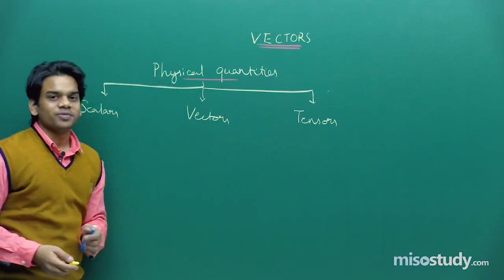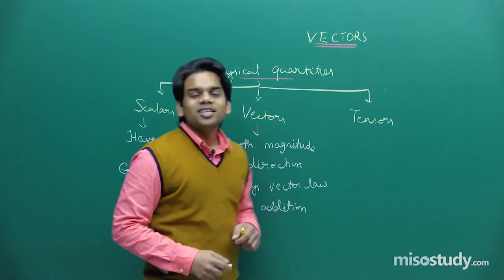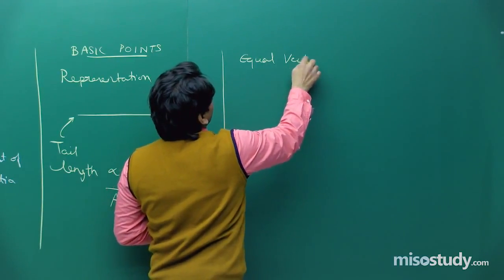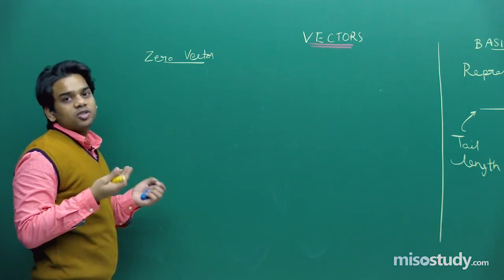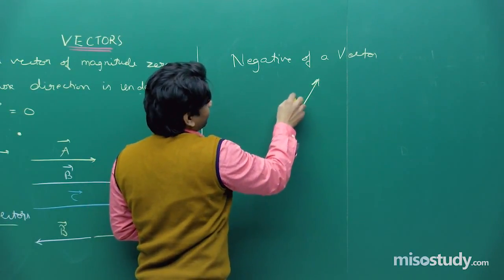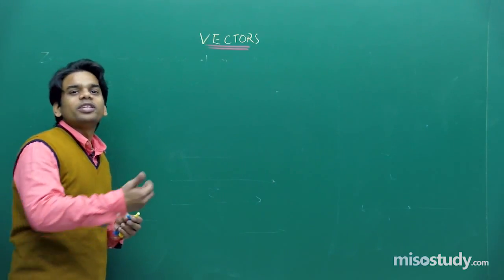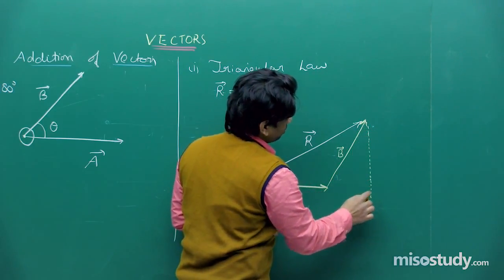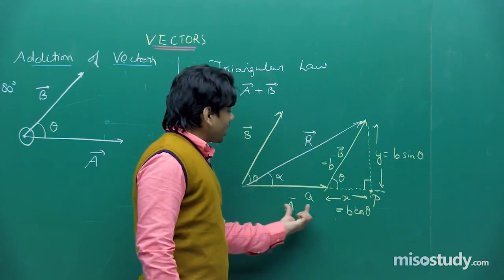Basic Mathematics: Physics for JEE Main Advanced & CBSE | Misostudy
Basic Mathematics is the chapter of Physics for class 11th. Online video lectures prepared by the experienced faculty of India.
Get latest video lectures of Physics, online coaching for JEE Main Advanced, NEET medical (AIPMT, AIIMS) and CBSE students, also get online study materials, coaching, doubt clearing sessions, test papers, solutions etc email - or call us at 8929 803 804 for any query or doubt related questions for IIT-JEE | NEET | CBSE Preparation.